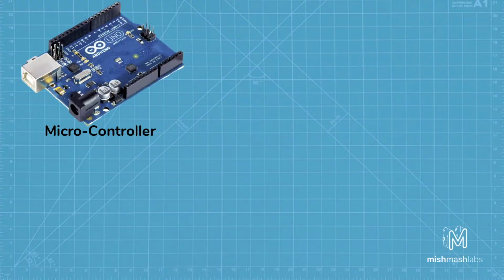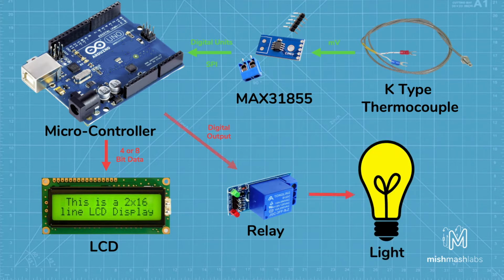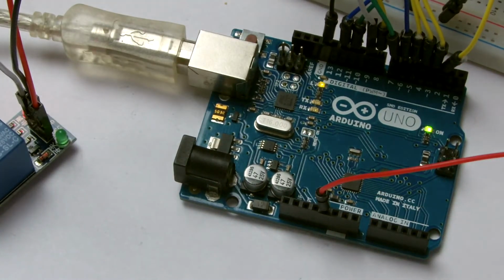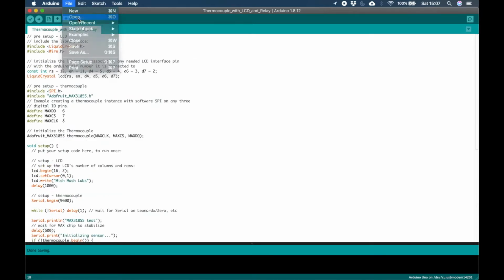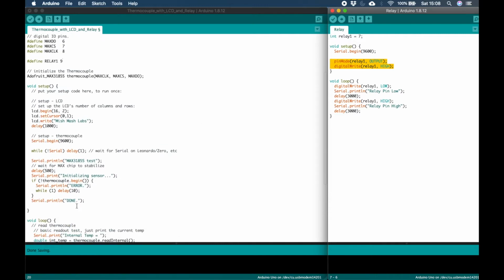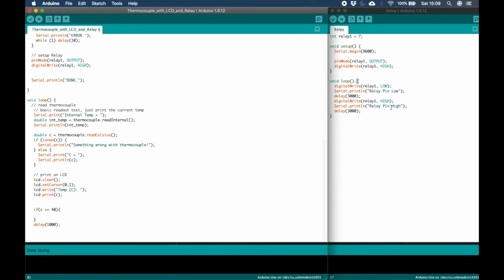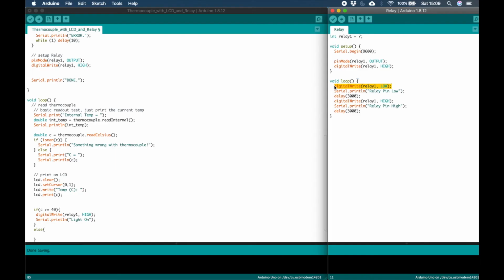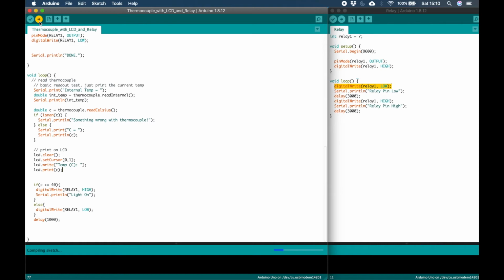Controlling a Relay using Temperature (Temperature Controlled Relay with Thermocouple, Arduino, LCD)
Mish Mash Labs demonstrate how to control a high voltage (230V AC) Relay using a temperature value set-point. The temperature value is read from a K-Type Thermocouple, which is interfaced using a MAX31855 breakout board over SPI to an Arduino. The measured temperature values are displayed on an LCD.
In our example, the temperature controlled relay is switched ON, by the Arduino , once the temperature reaches 40 degrees C, and OFF if its below. This value can be adjusted to suit you. The light bulb can be swapped with a heating element.

And here is a playlist for the full project, a temperature controlled relay with LCD display:
We used the Arduino Uno, but this will work with all Arduinos, even clones.